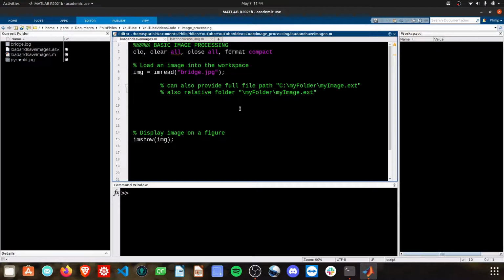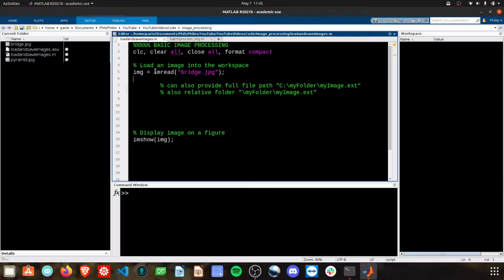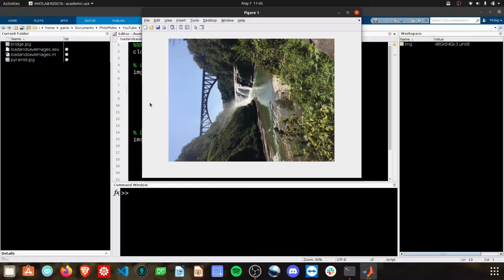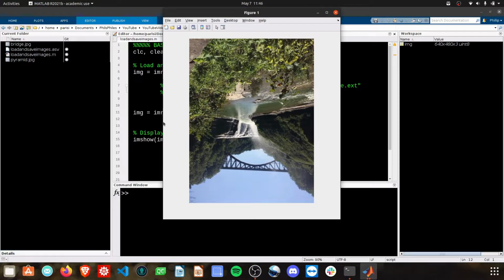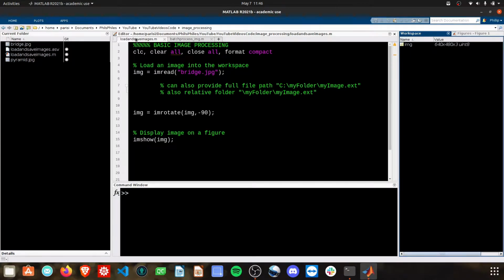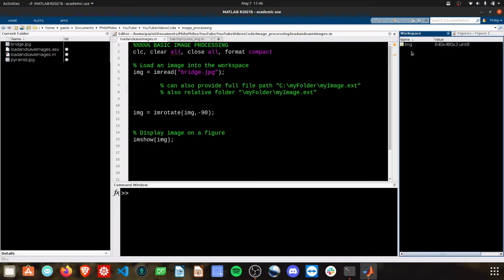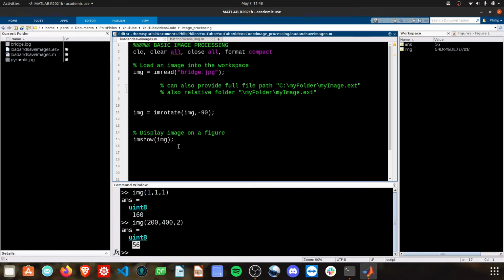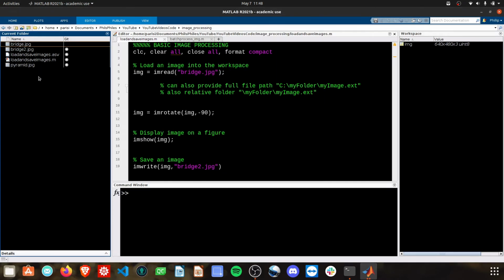2022 How to Import Load, Rotate, and Save an Image in MATLAB | Image Processing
MATLAB Image Processing for Beginners! How to load imread(), rotate imrotate() and save
image imwrite()! First steps to understanding and working with images in MATLAB.

CHAPTERS
0:00 Intro
0:07 Load Image imread()
0:53 Rotate Image imrotate()
1:31 Dock Figure
2:00 Image File Type
3:23 Save Image imwrite()